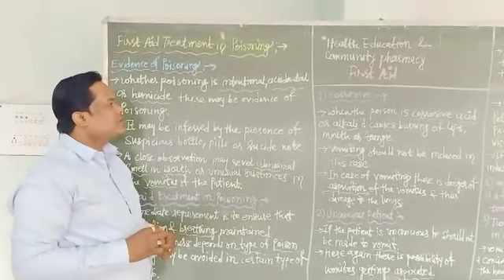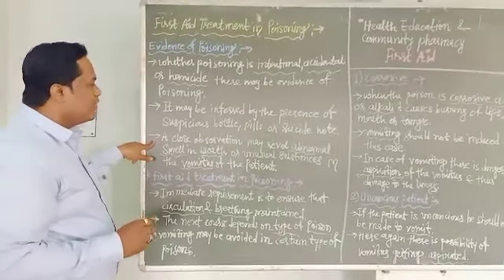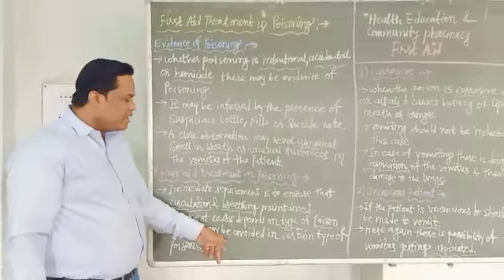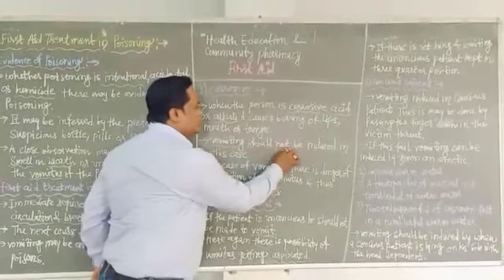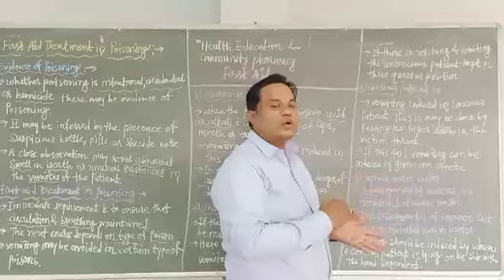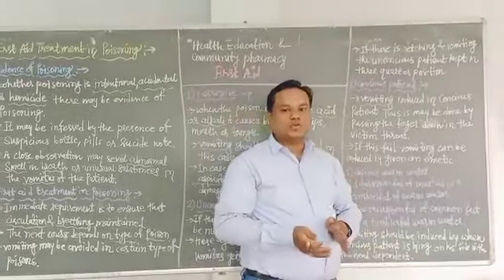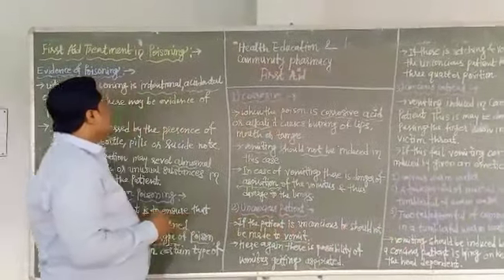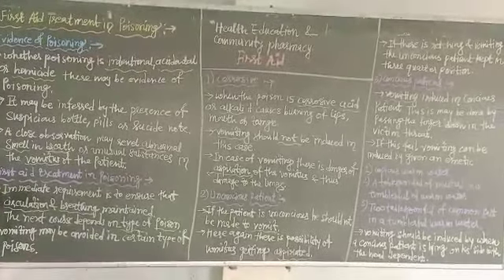Health Education and Community Pharmacy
First Aid treatment in Poisoning